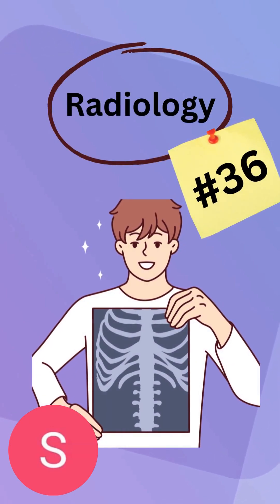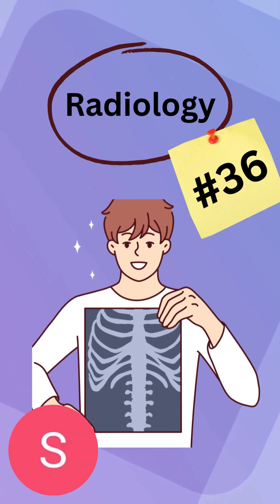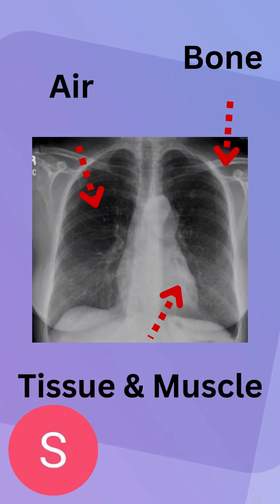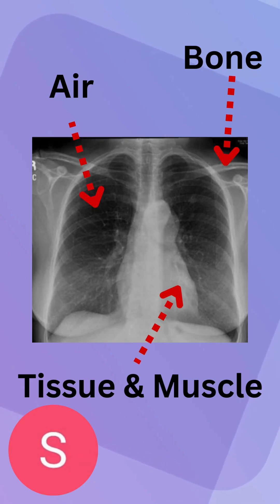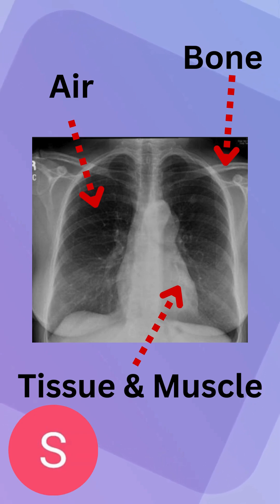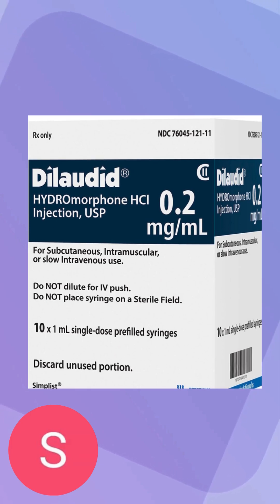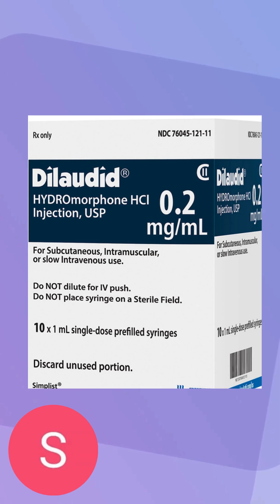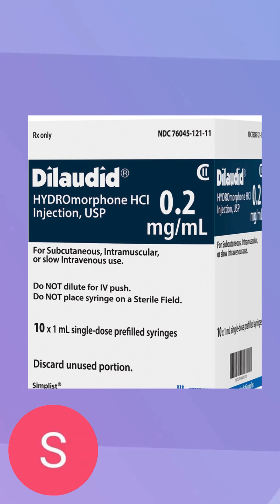Radiology #36 radiology healthcare medication icu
Welcome back to another video. In this one, we talk more about the various medications used in a given emergency setting. This one deals with pain medication.